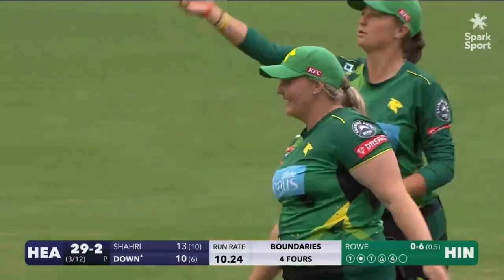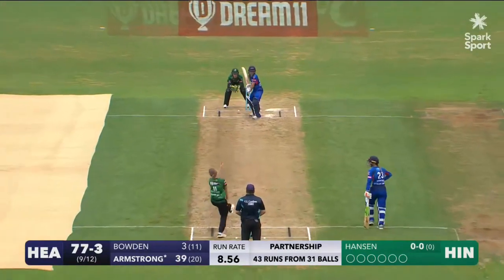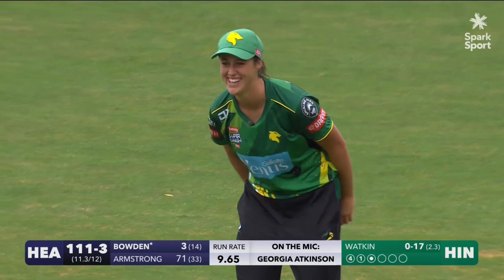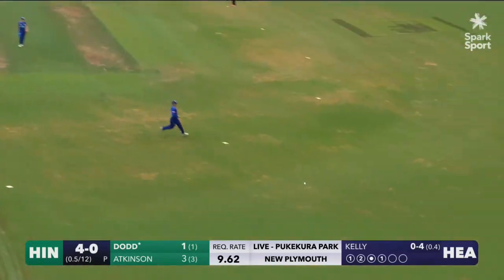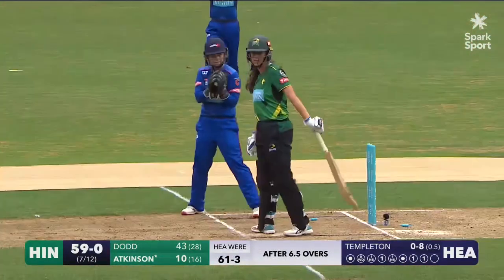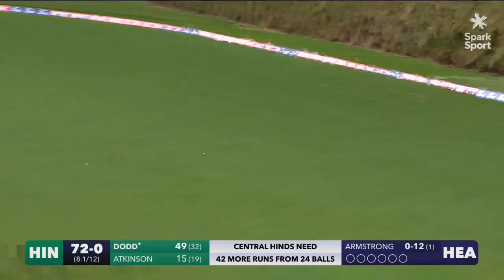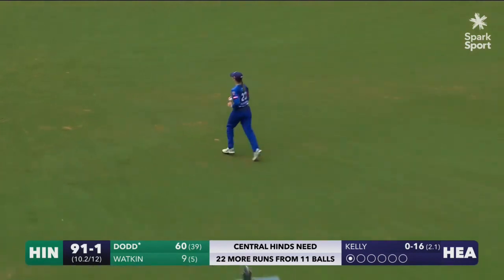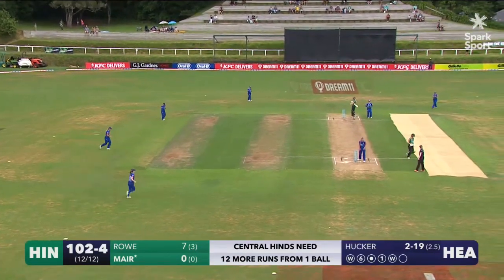Armstrong's career-best! | Hinds v Hearts | SHORT HIGHLIGHTS | Dream11 Super Smash | Pukekura Park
Watch the short Match Highlights from the Women's Dream11 Super Smash match between hosts Central Hinds v Auckland Hearts.

PLEASE NOTE – These highlights are generated to a fixed duration by an automated editing programme and are in line with NZC’s media rights relationships around the world. Highlights from this match with longer durations will be posted at a later date.